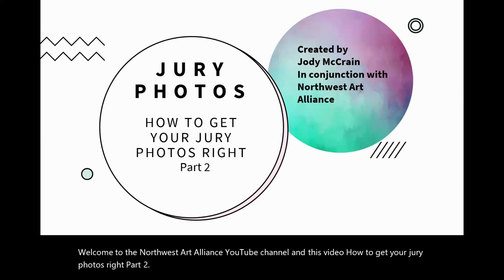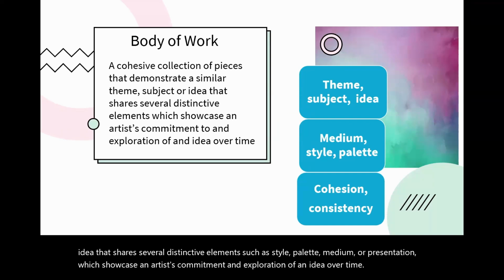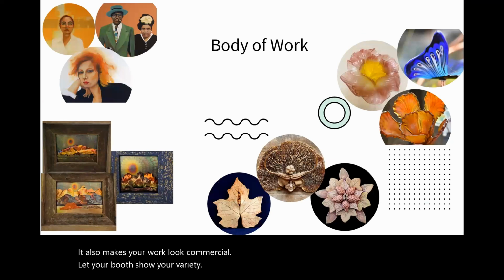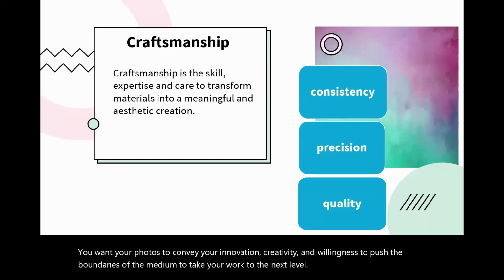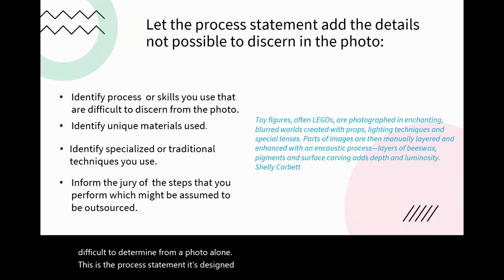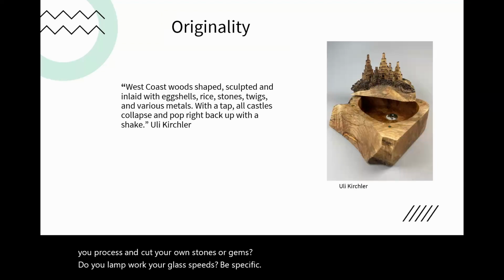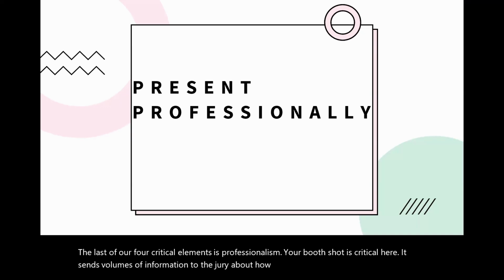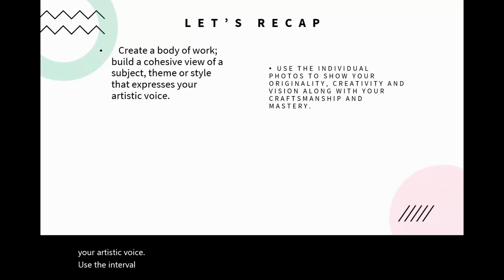Jury Photos | How to Get Your Jury Photos Right - Part 2 | NWAA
As an artist, how can I increase my chances of getting into juried art shows? How can I curate the best set of photos to impress the jury? Jody McCrain continues her series on jury photos with more tips and suggestions to assist artists during the application process. She offers a wealth of information based on decades as a juror for Seattle's top art shows and festivals. See examples of what to do, and hear tips on what not to do, to improve your chances of getting accepted into fine art shows.

Thank you to Jody McCrain for offering her time and expertise.
Video slideshow by Jody McCrain, editing by Northwest Art Alliance.

More info about Northwest Art Alliance at NWArtAlliance.org